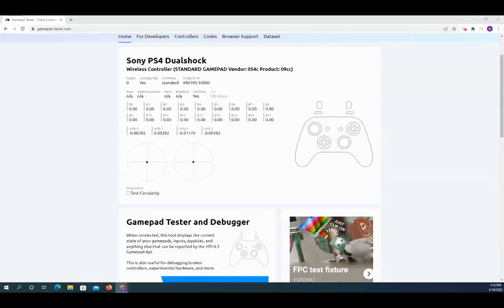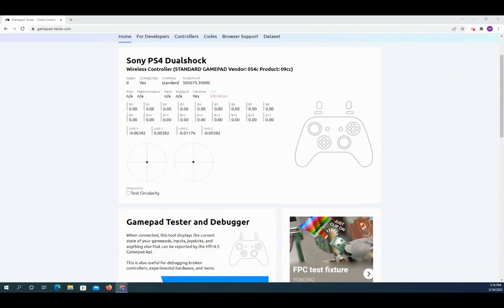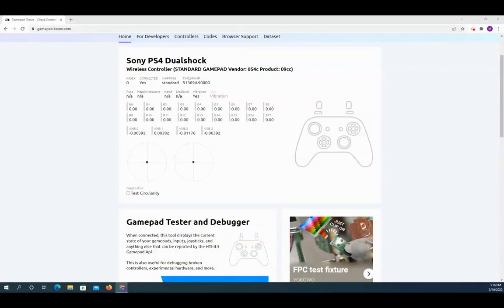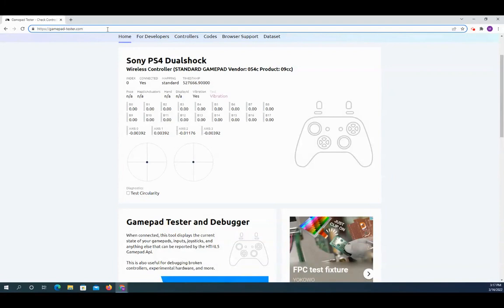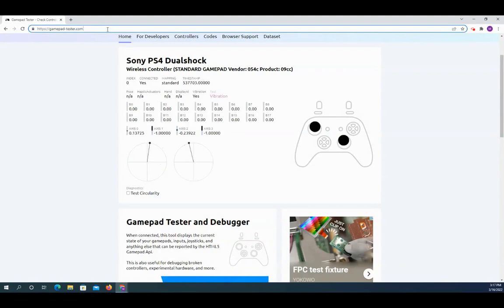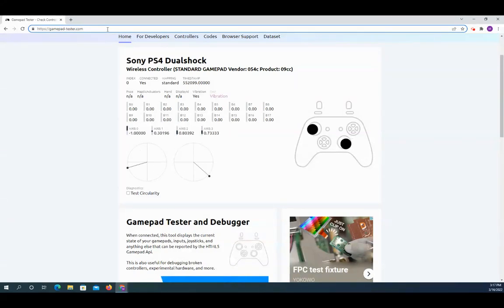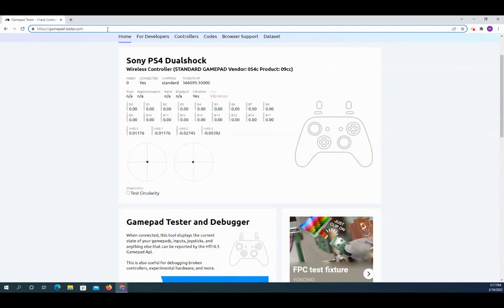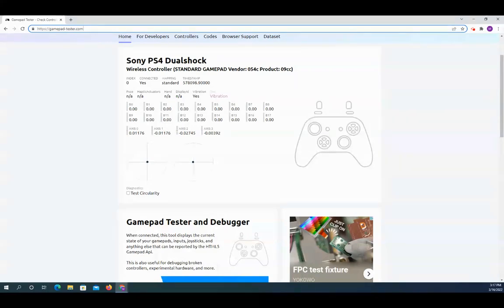How to Check a Wireless Controller when buying and selling video games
Sony Microsoft Xbox Playstation PS4 360 PS3, gamepad tester, wireless controller,